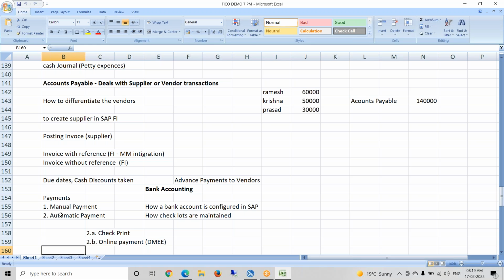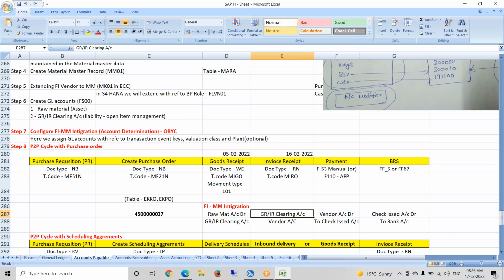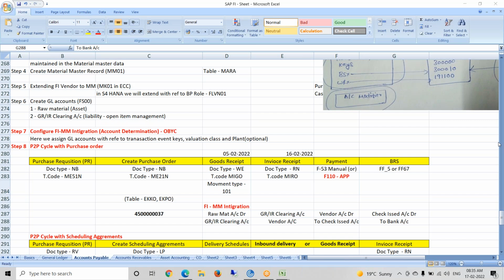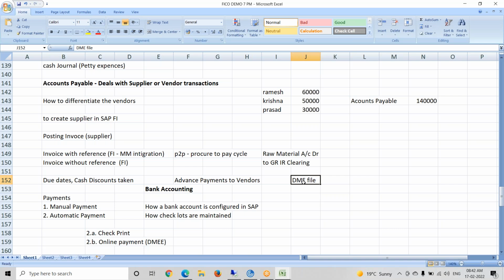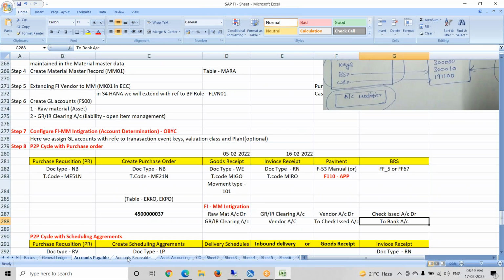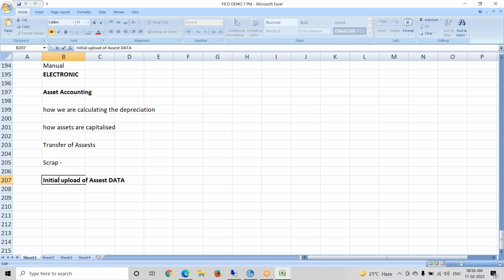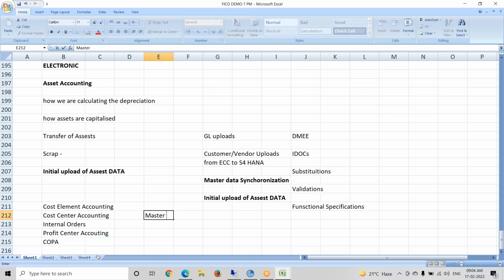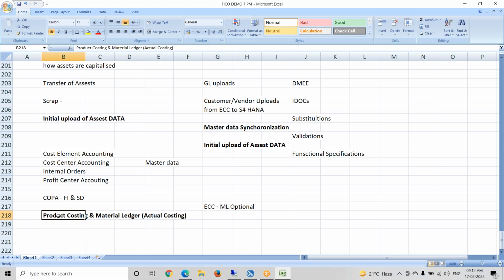SAP Free Class 3